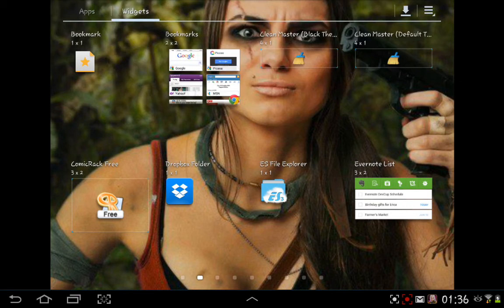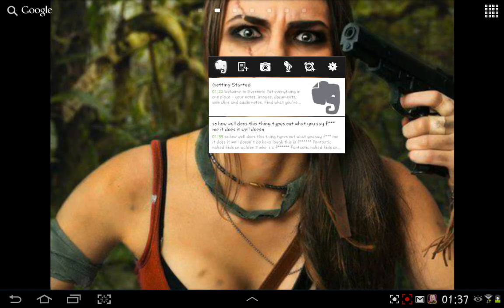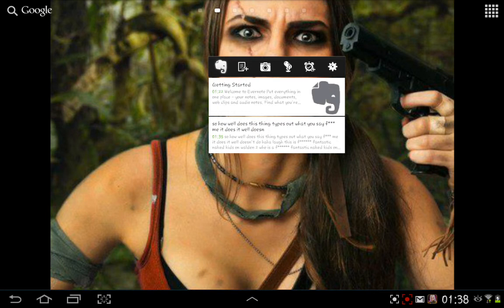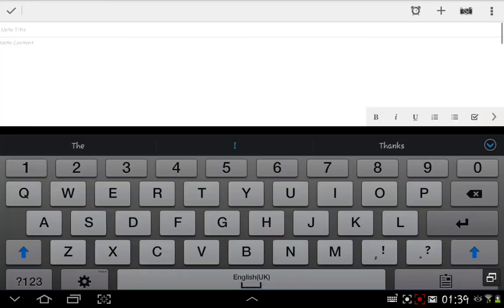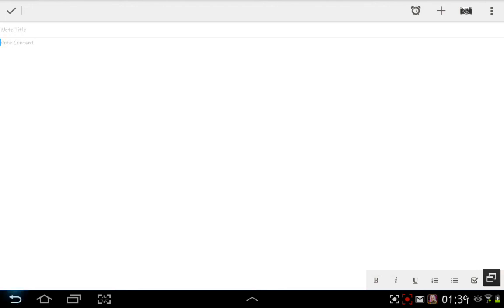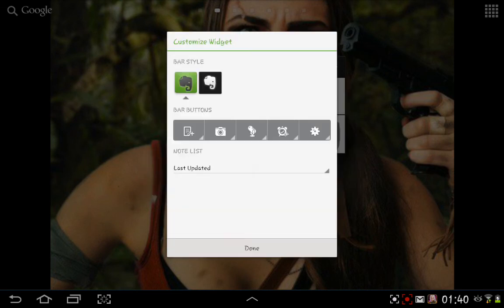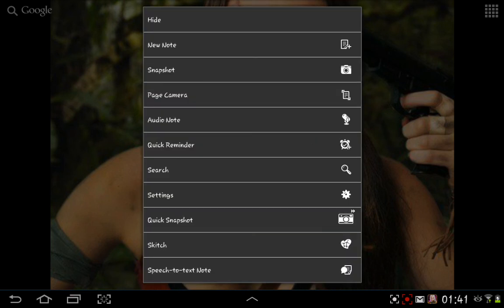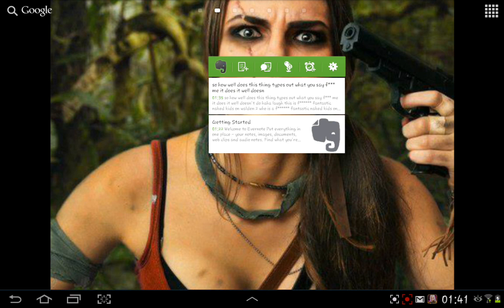Episode 22 My Life With Android Evernote Widget Review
In-depth review of the Android Application, Evernote Widget, done on the Samsung Note 10.1